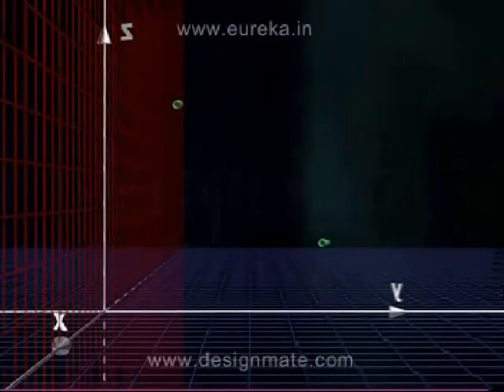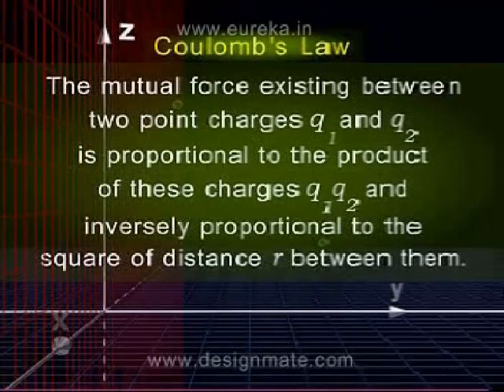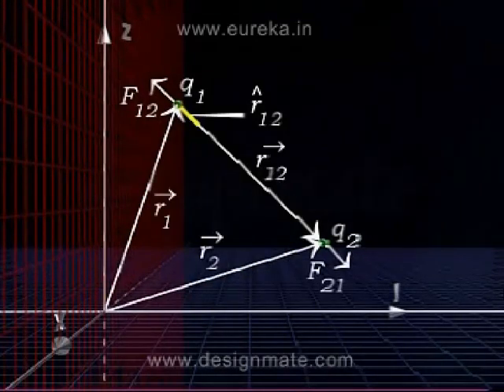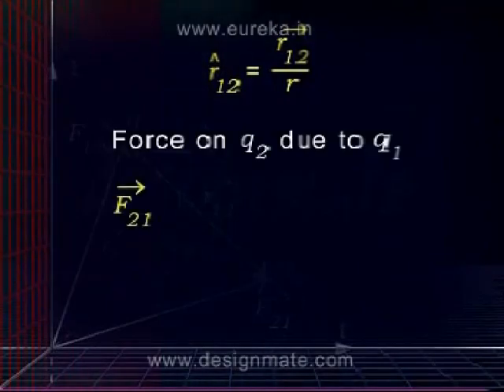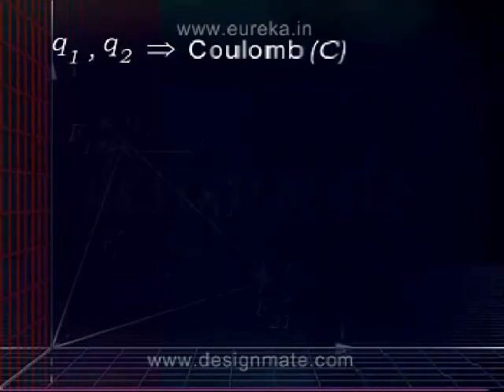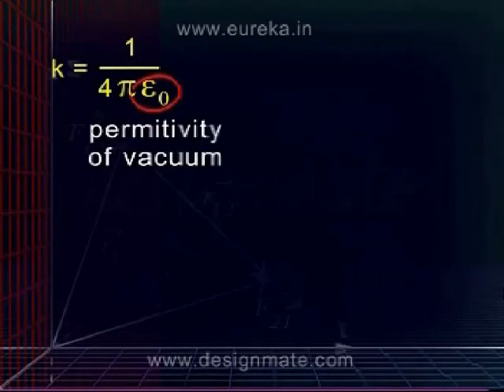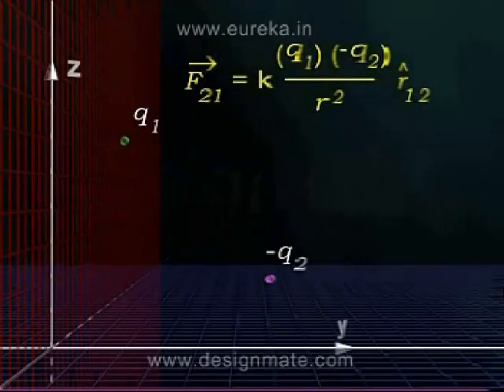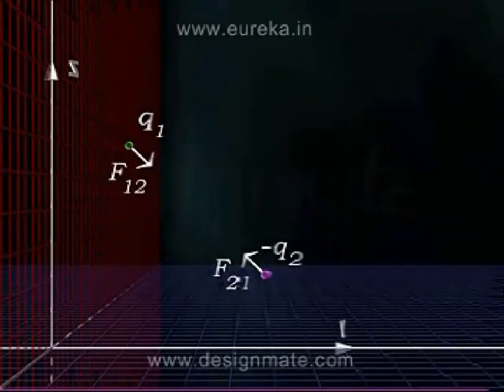6 Coulomb's Law | Force Between Electric Charges Explained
Understand Coulomb's Law in this detailed video lesson!
Learn how electric charges interact with each other through electrostatic force. This video explains the mathematical expression of Coulomb’s Law, the significance of constants, units, and vector form, along with real-life examples and visual demonstrations.

🎯 What you'll learn:

Definition and formula of Coulomb’s Law

Nature of electric force (attractive/repulsive)

Unit vector and direction explanation

Numerical problems and solved examples

Applications in Physics and daily life

📘 Ideal for: Class 12 | NEET | JEE | ICSE | CBSE | 1st Year Physics Students